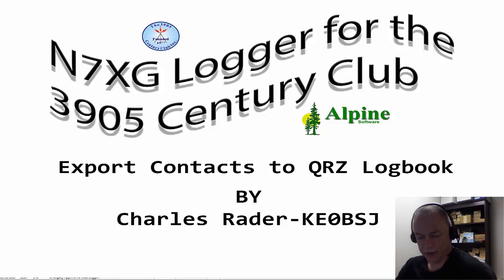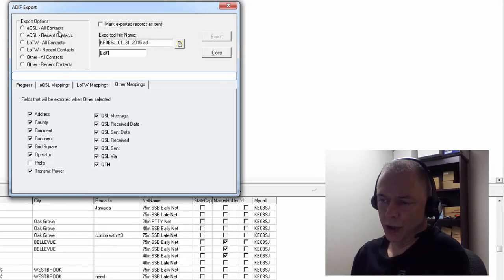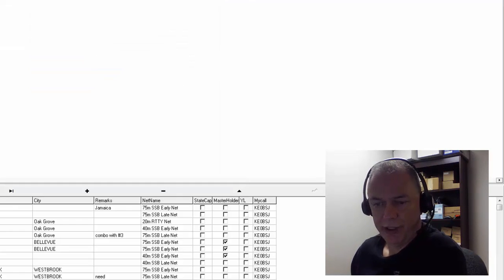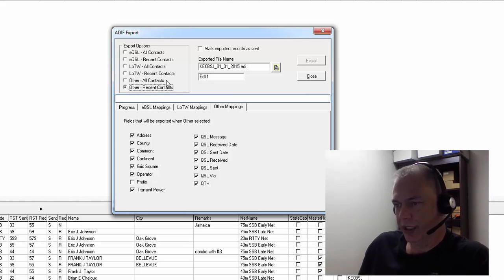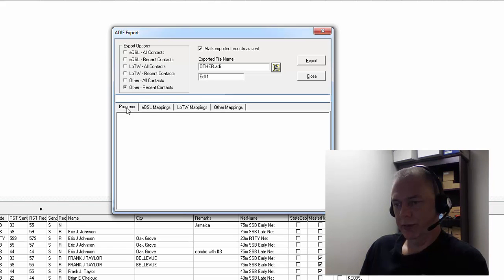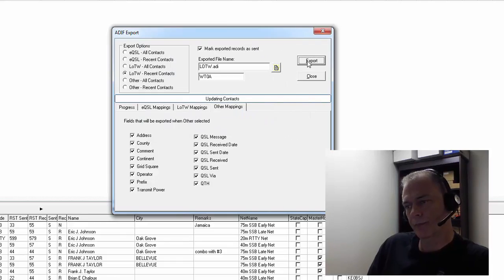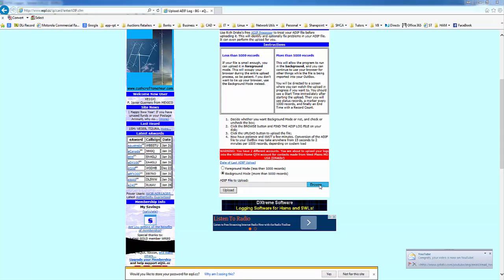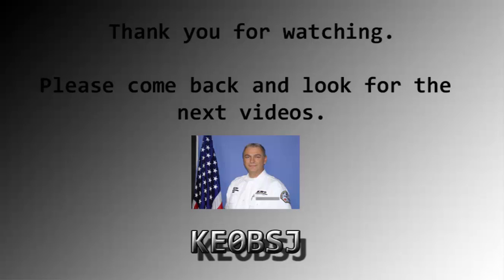How-To Export Contacts to eQSL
This video will show you how to export your contacts from the N7XG Logger to eQSL. This video assumes you all ready have a eQSL account setup.